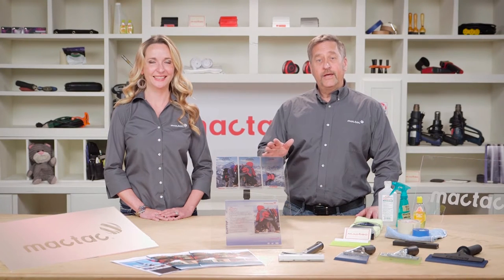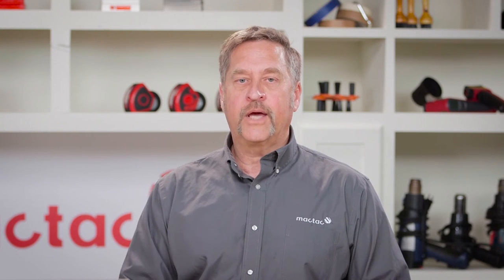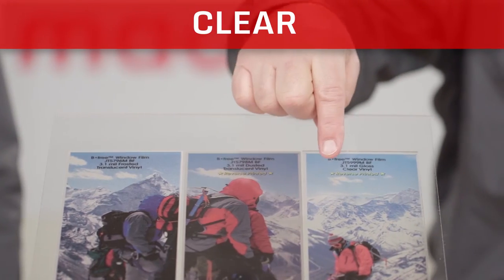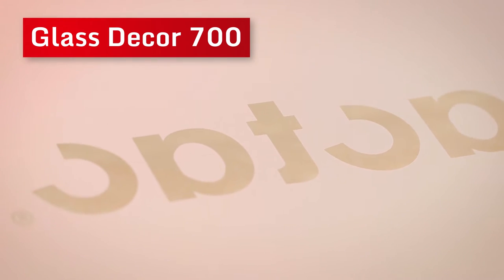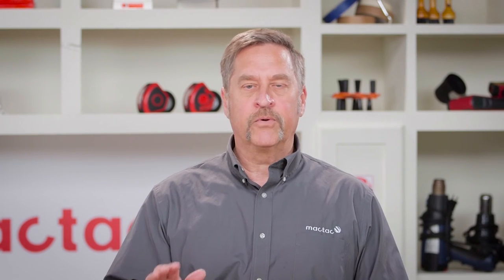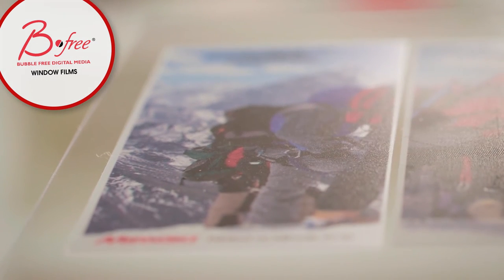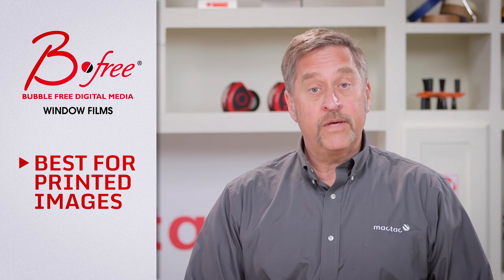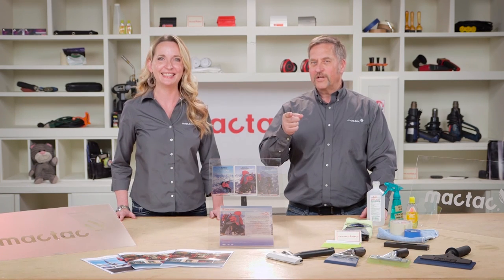Mactac Window Films Part 1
Find out which window films is the right one for your job!